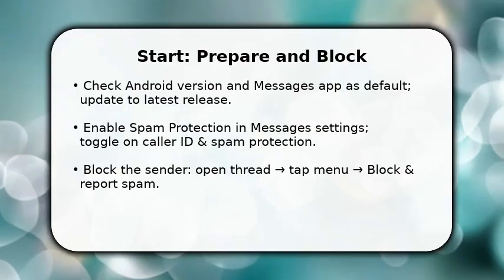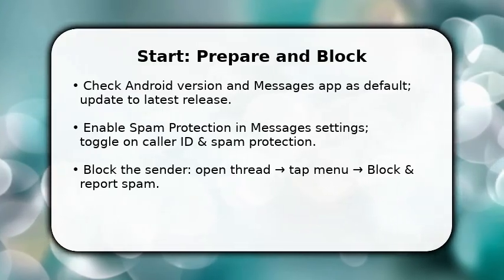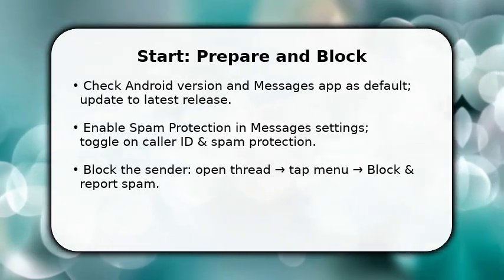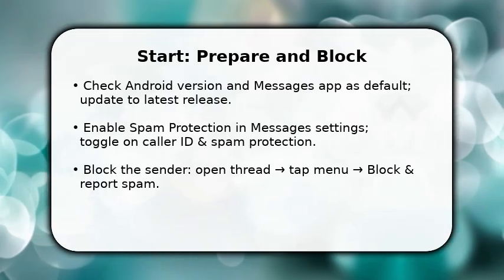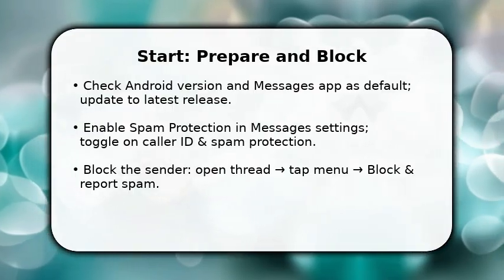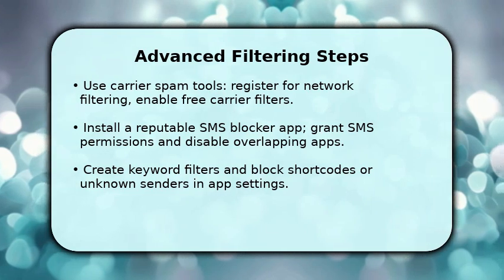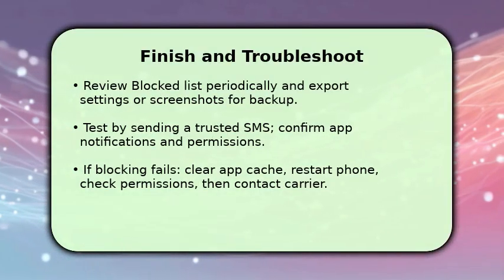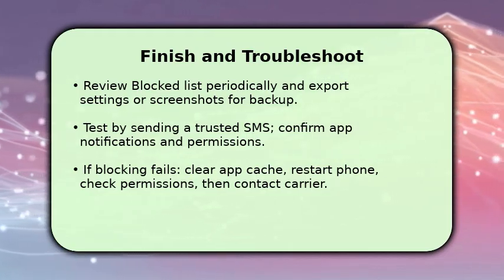How to Block Spam Sms in Android - Step by Step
How to Block Spam Sms in Android - Step by Step | 🔒 Surfshark VPN Deal — Stay private and secure. $1.99/mo + 3 Months Free ▸

Learn the essential steps to block spam SMS on your Android device. This video guide provides a clear, step-bythy process for identifying and blocking unwanted messages using built-in features or third-party apps.

block spam sms, AndroidSpamBlocking, how to block text messages, stop annoying texts on Android, spam SMS removal guide, protect privacy from junk calls and texts, manage unwanted messaging notifications, Samsung Galaxy blocking tips, Google Pixel spam control